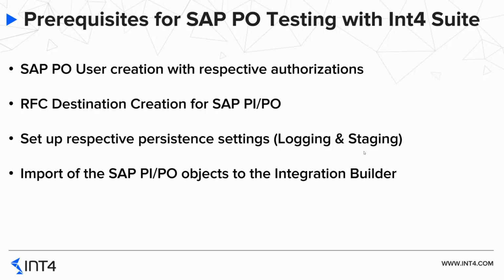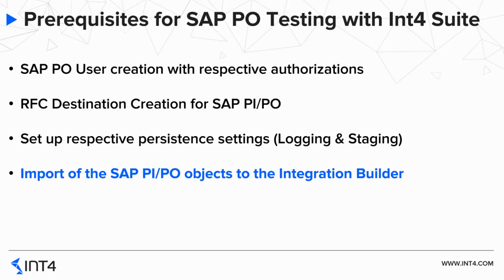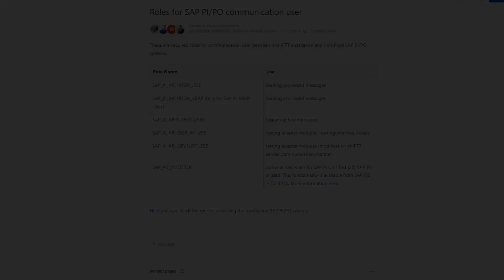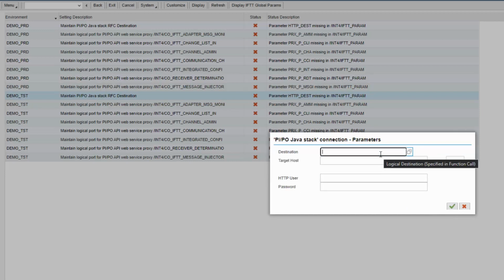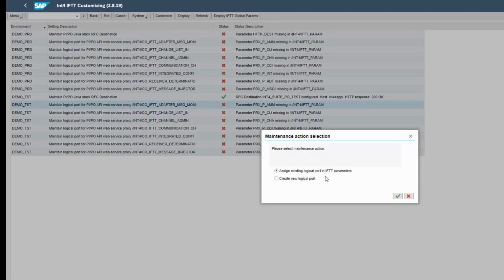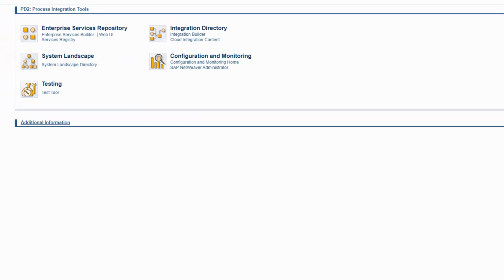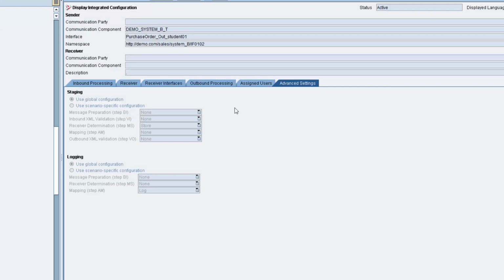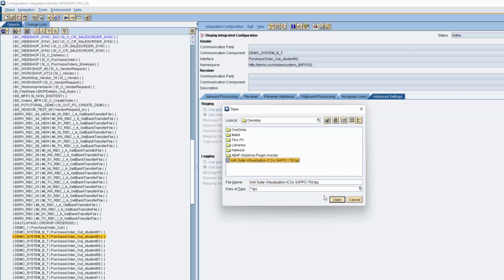Int4 Shield - Communication with SAP Process Orchestration